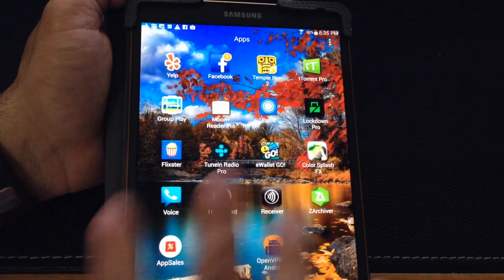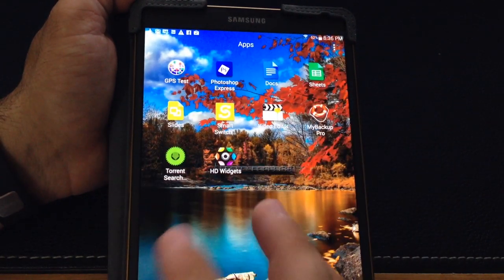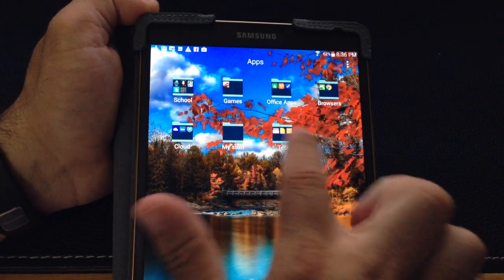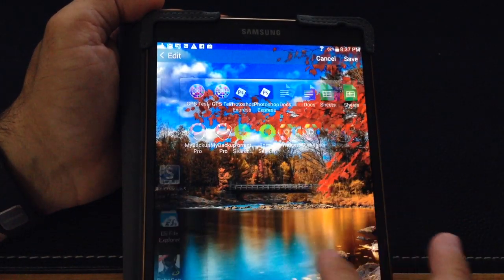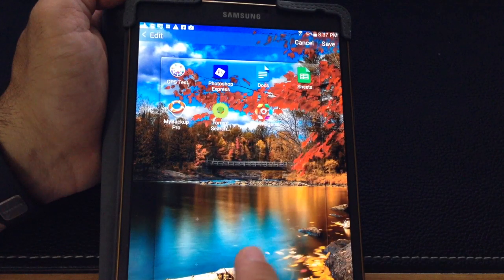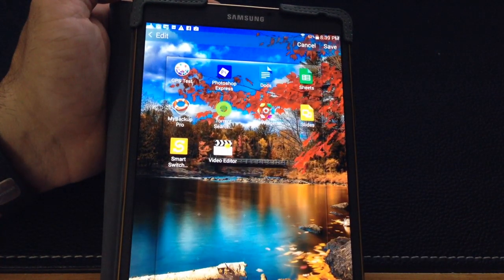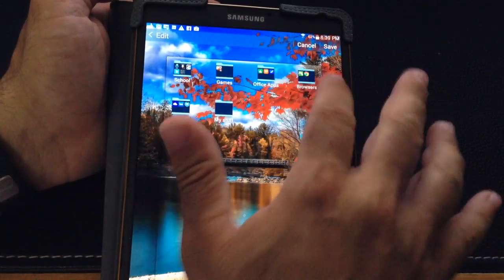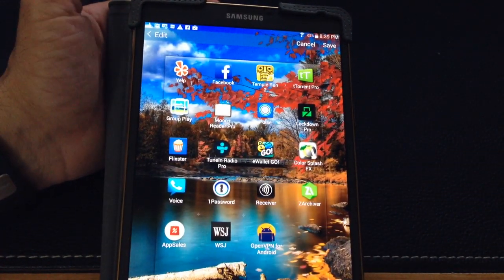Samsung Galaxy Tab S 8.4 & 10.5 Tip: Organizing your apps in folders